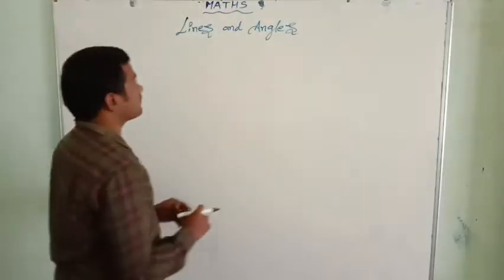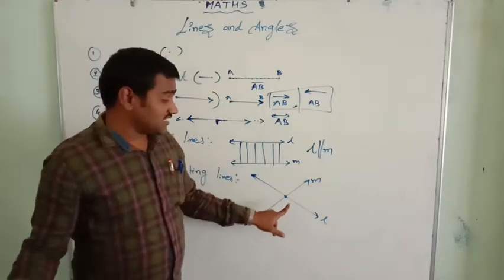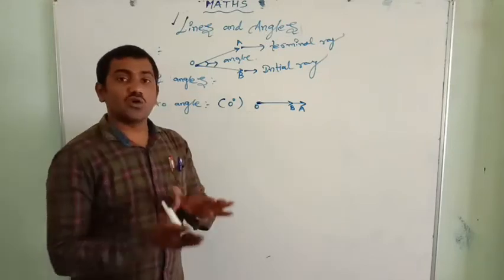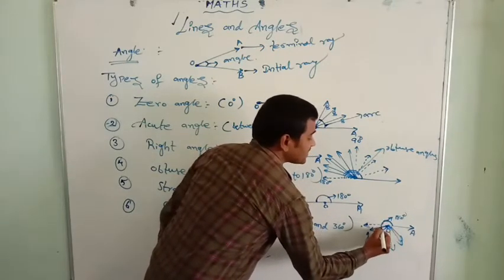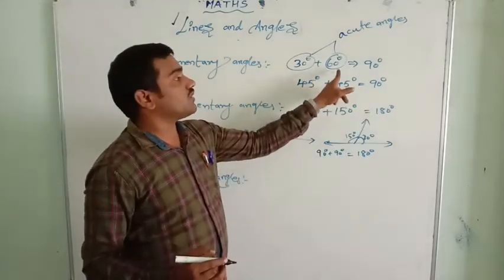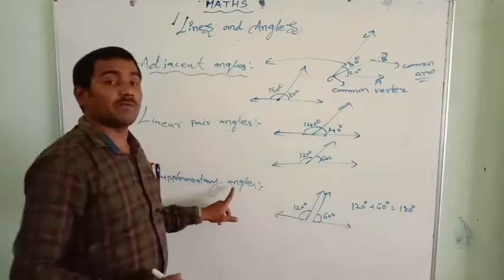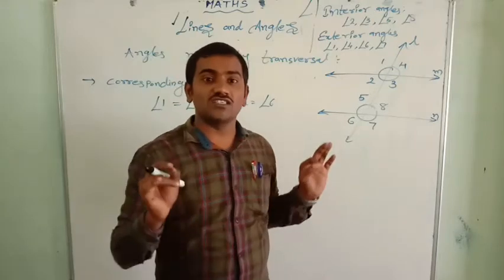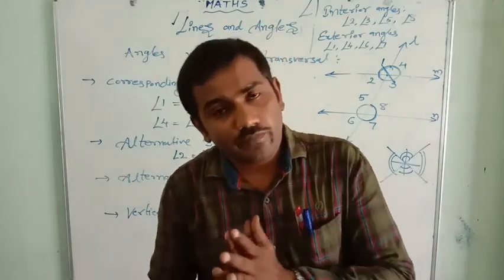Lines and Angles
In this video I have explained about lines and angles chapter, how many types of lines are there what are they and how many types of angles are there what are they clearly I have explained here in this video.